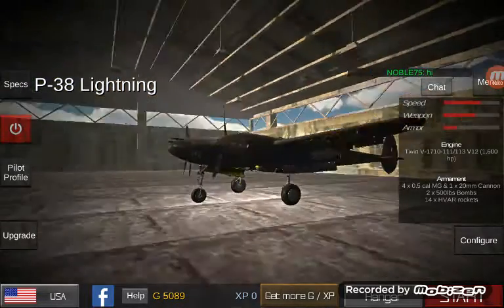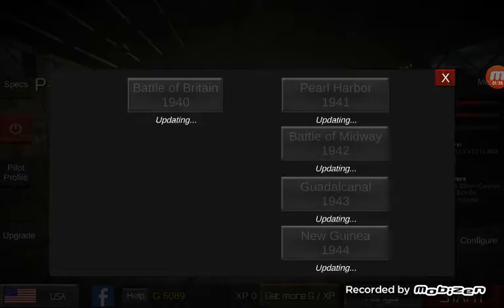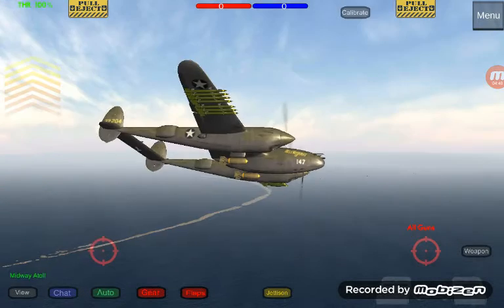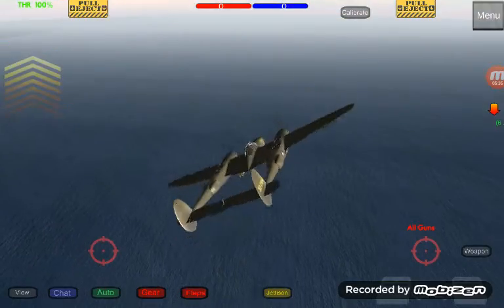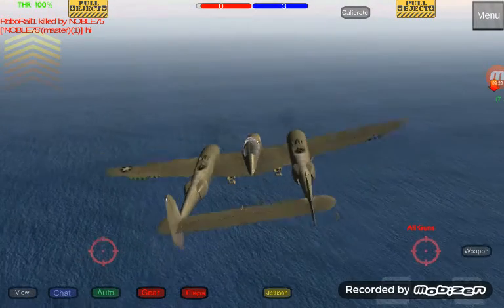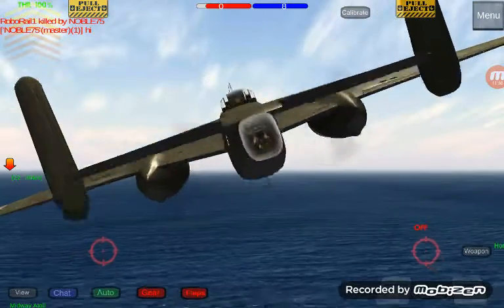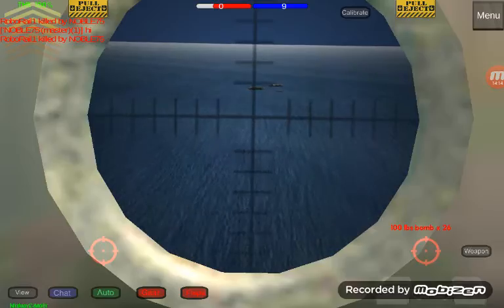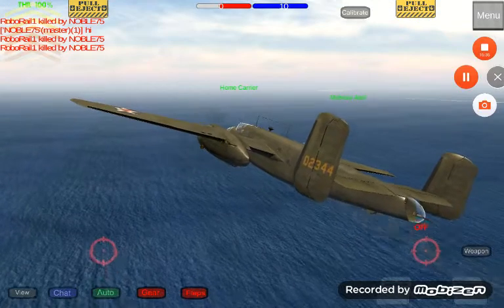New update part one: p38 boom and zoom is back!